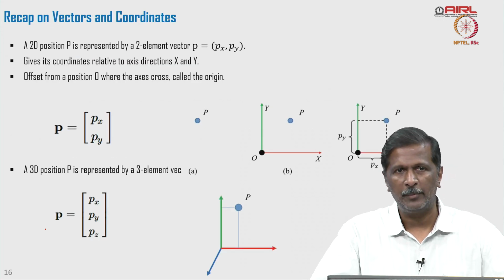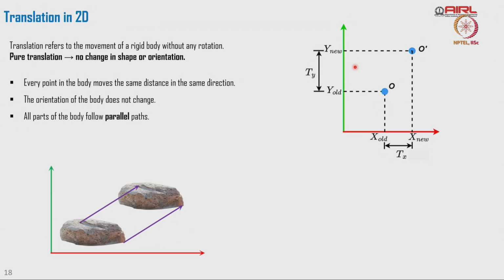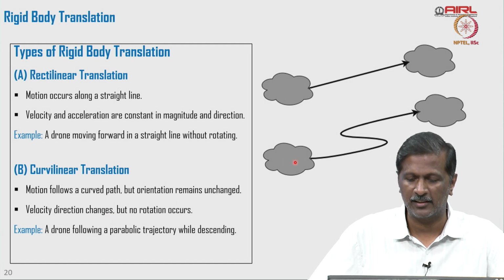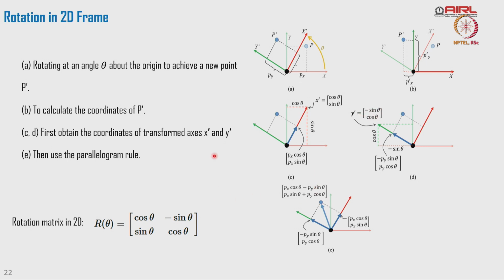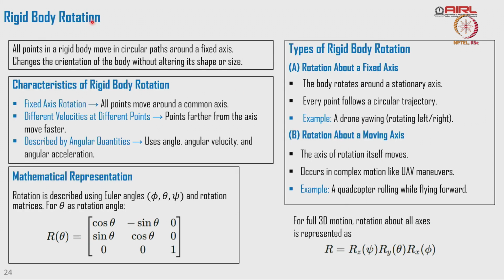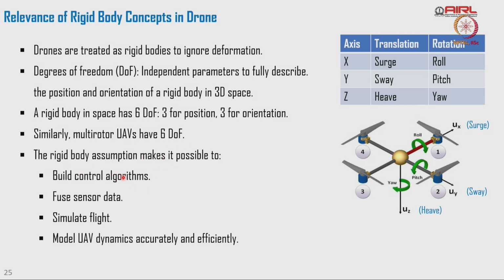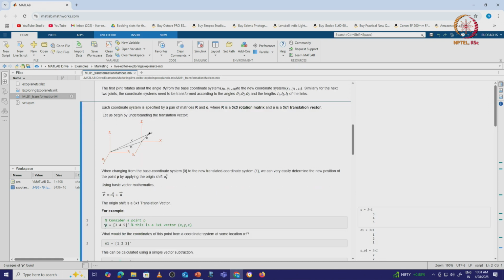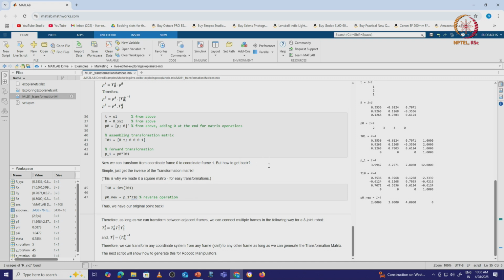Lec 06 Rigid body transformations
Linear transformations, Euler angles